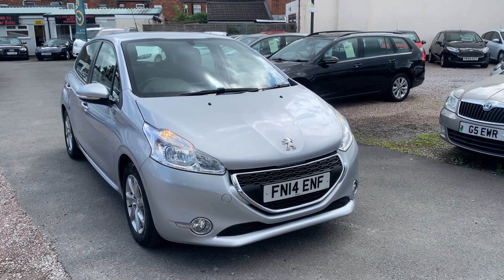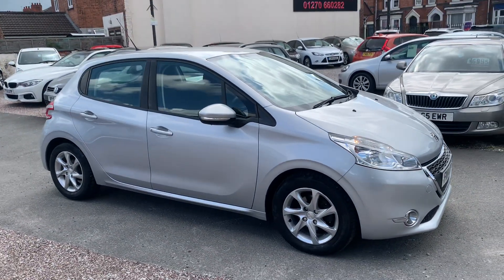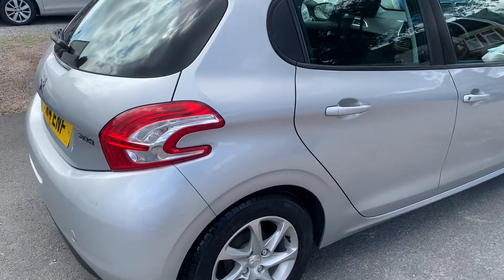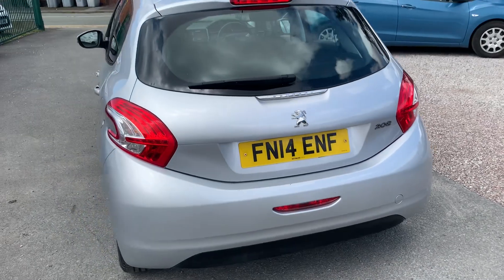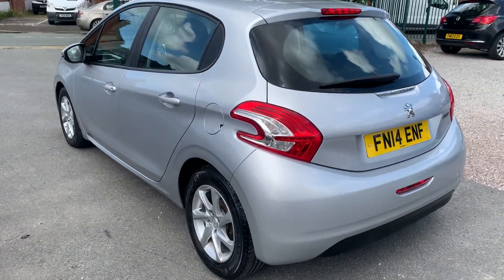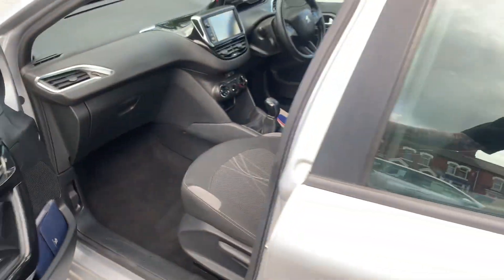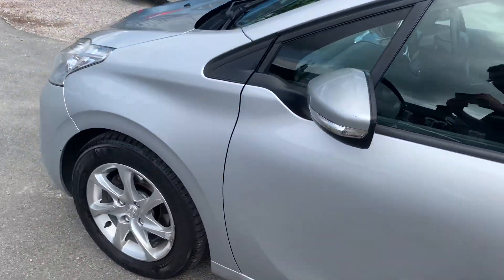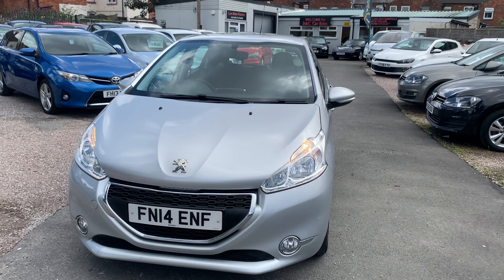21 July 2023